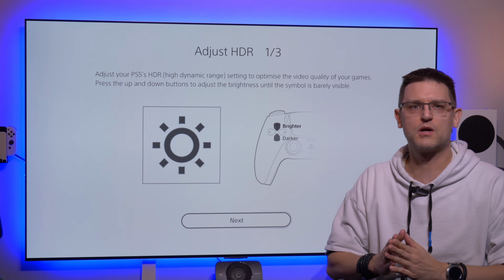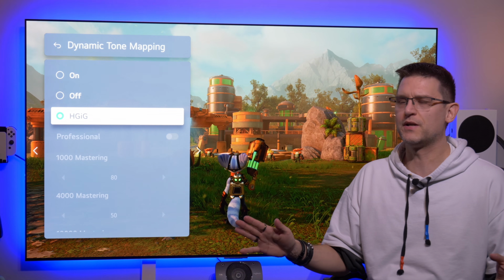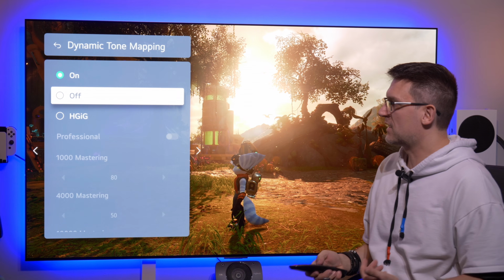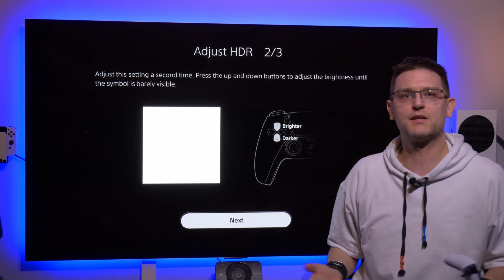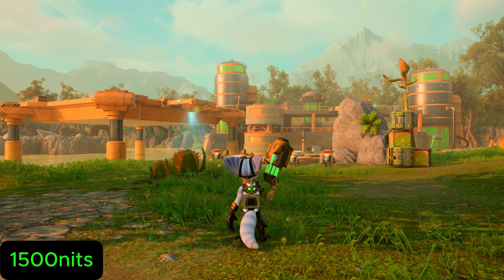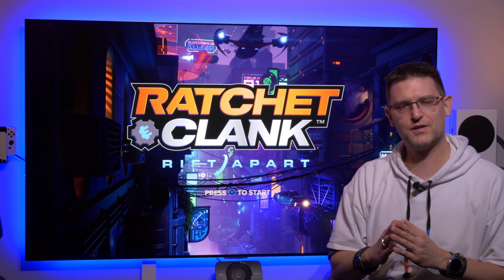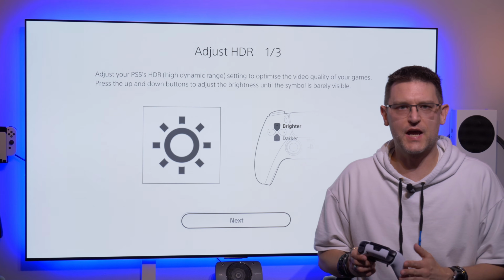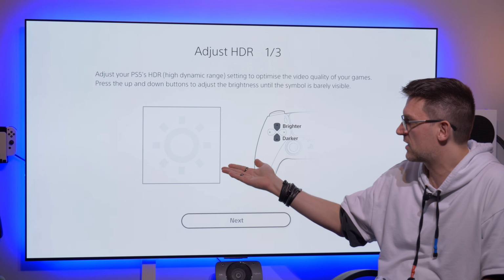The Correct Way to Setup HDR - HGiG vs DTM ON / OFF - What Peak Brightness for DTM ON? PS5 / Xbox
0:00 Intro - What is this Video about
0:48 What is HGiG?
3:16 No HGiG Supported Games Part 1
3:51 What is DTM ON & DTM OFF Doing?
7:59 No HGiG Supported Games Part 2
10:34 Setup HDR SystemLevel With HGiG
12:06 How To Setup DTM ON?
12:36 1500nits vs 4000nits vs 10000nits
14:32 Mid Summary
17:20 How to Calibrate DTM ON! Side By Side Comparisons
21:58 Summary - Use DTM ON With 4000Nits!